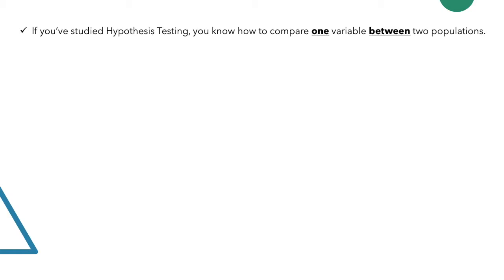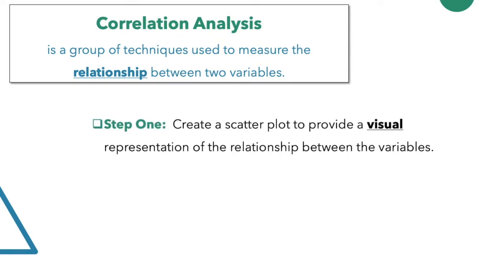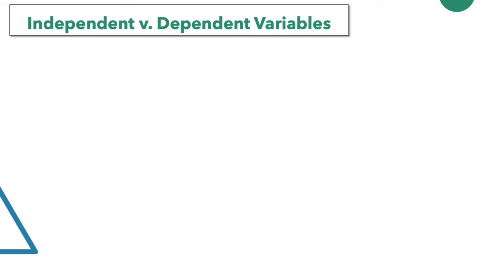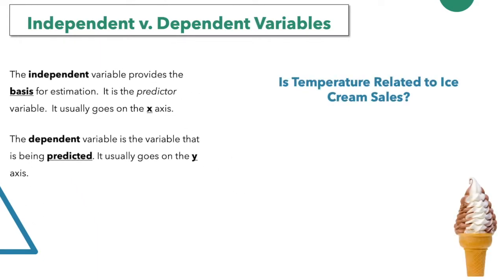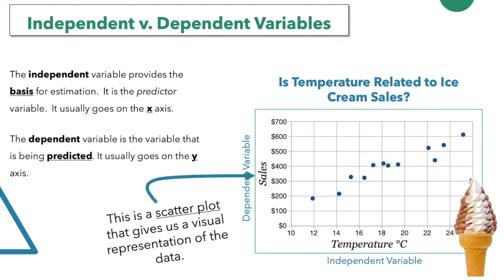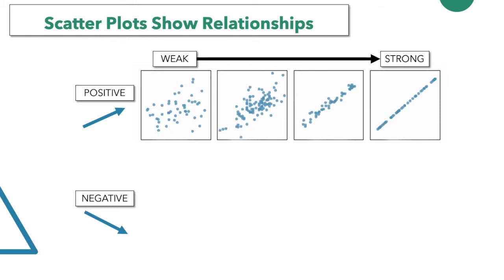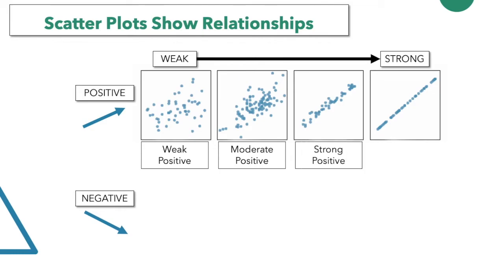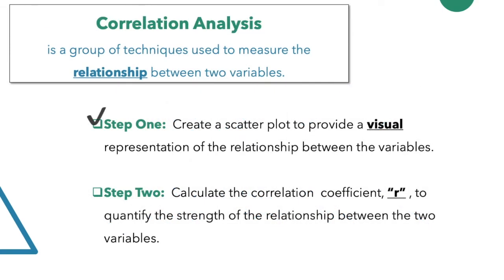9.1 Correlation (An Introduction)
Dependent v Independent variables